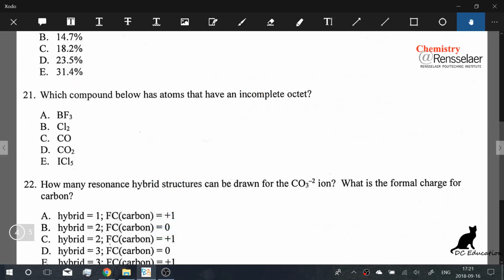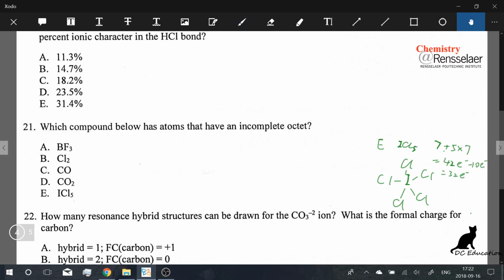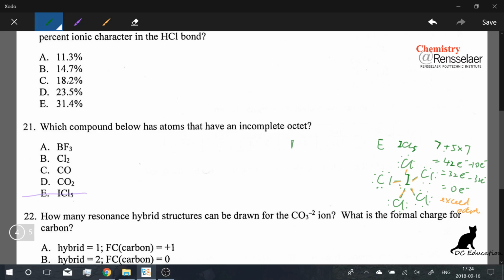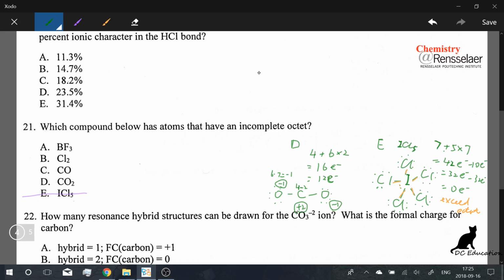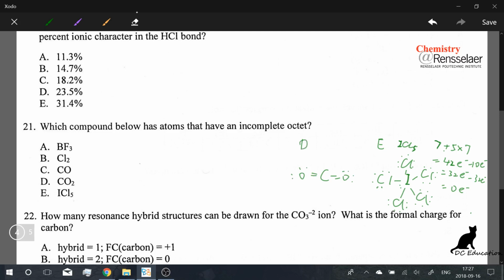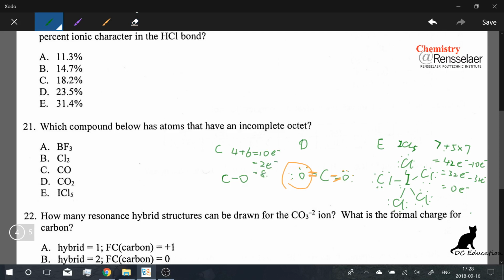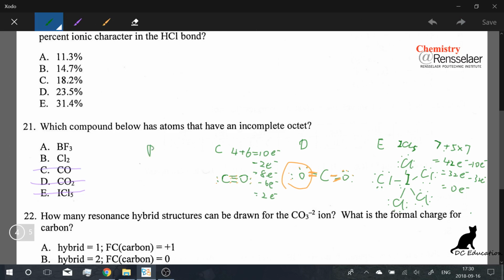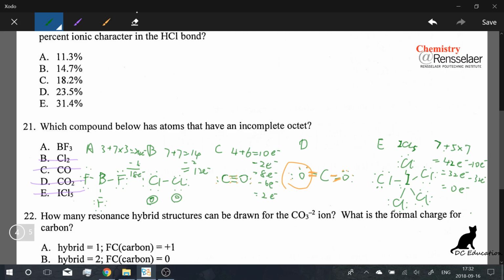RPI CHEM-1100 1F15-21